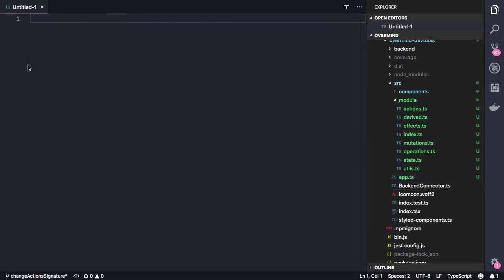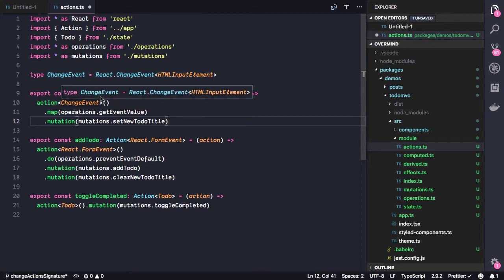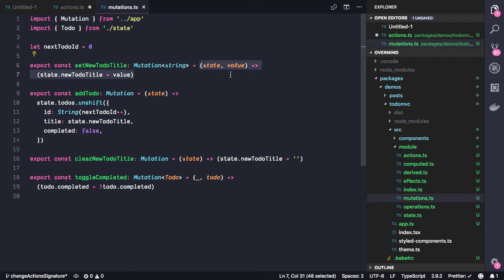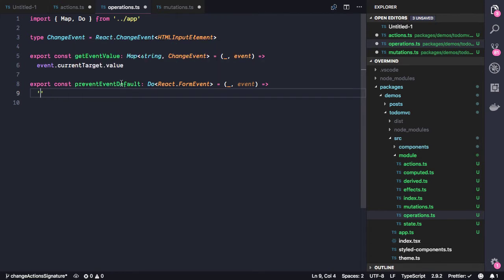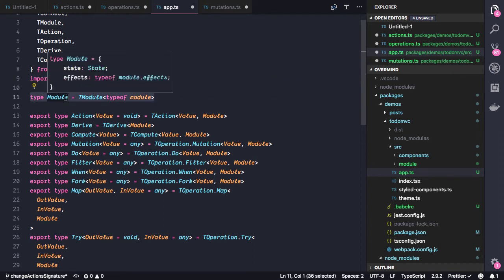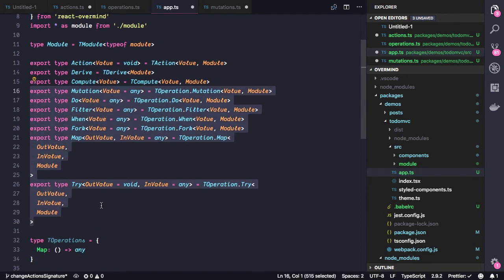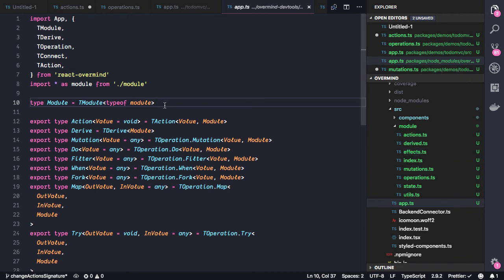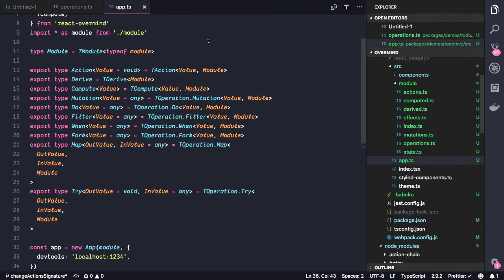overmind typing review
Just going through latest changes coming up soon, just have to update documentation